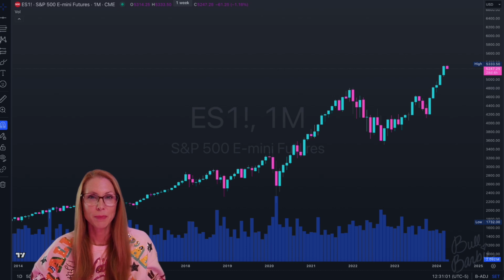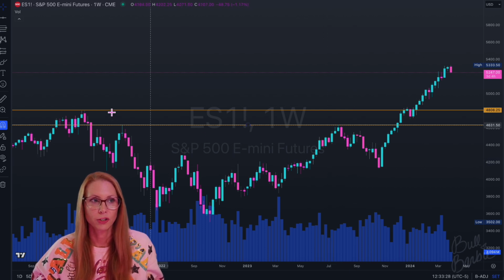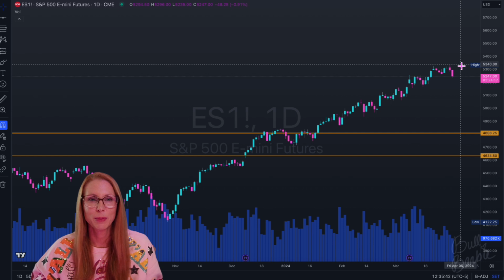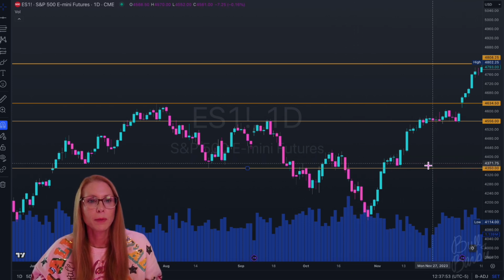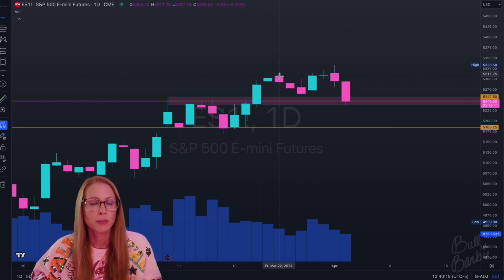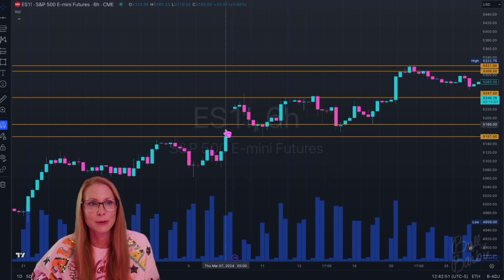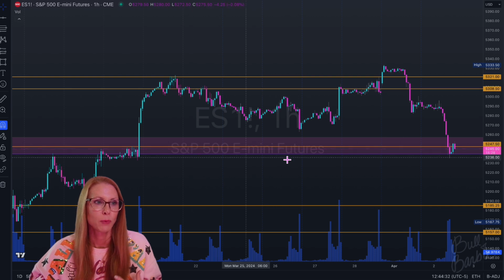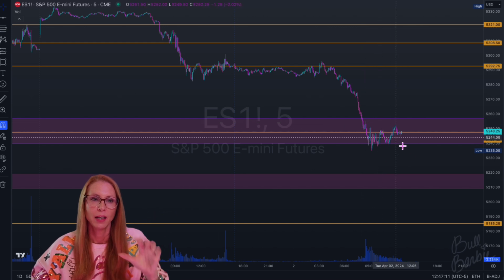How To Chart Support & Resistance Levels for Day Trading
How I draw basic support & resistance levels on my chart.  The foundation of my futures and options day trading system is basic support and resistance.

Love y'all! 😘